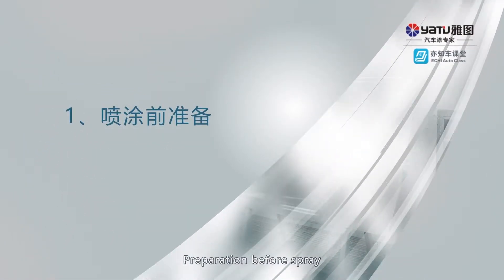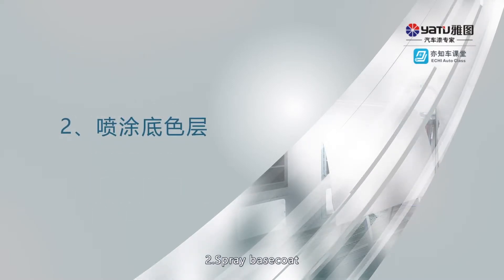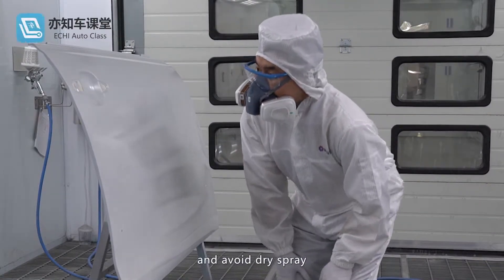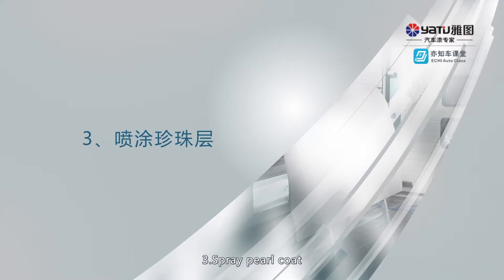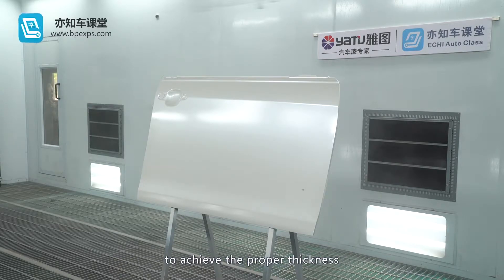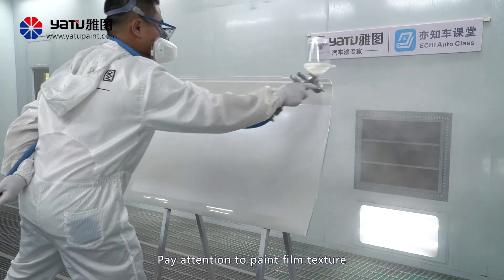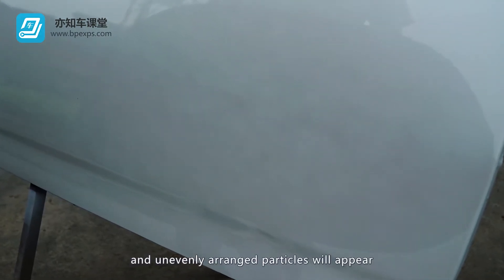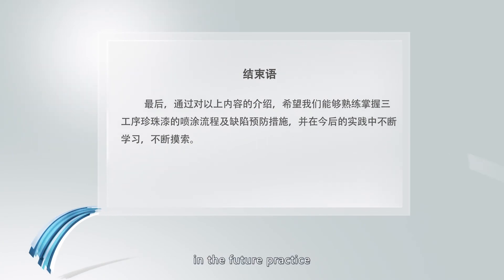Yatu Car Spray Paint--Spraying Process of Whole Plate of Pearl Color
1.Preparation before spray: Clean the plate
2.Spray basecoat: Adjust the spray gun before spraying and set the spraying conditions
3.Spray pearl coat
4.Spray clear coat
5.Measures for defect prevention of pearl paint
a. Pearl paint is uneven mouldy spots and unevenly arrangen particles will appear on the pearl paint or silver paint application. Since the pearl coat is translucent, it is very difficult to eliminate this phenomenon once it formed. Therefore, it is very important to follow the spray gun operation.
b. Stirred the paint
The relative density and weight ratio of the pearl mica pigment are large and it must be thoroughly stirred. The paint inside the paint cup should be evenly mixed before sprayed, otherwise the pearl will be unevenly arranged or the color difference appears.